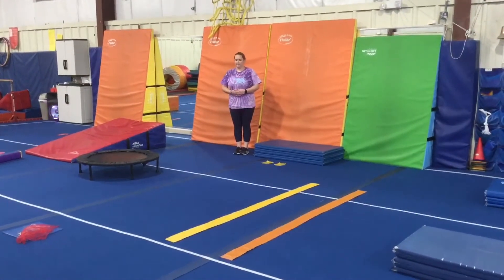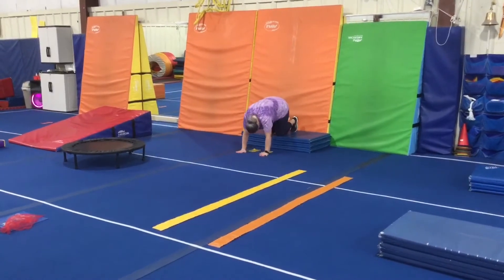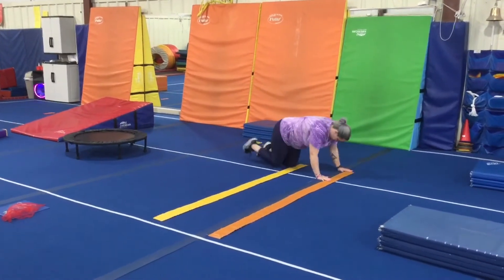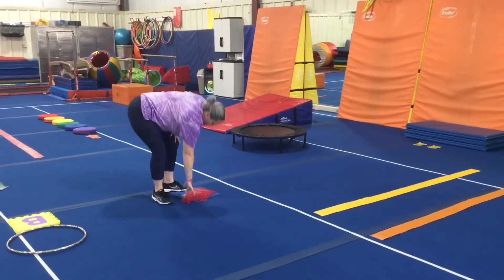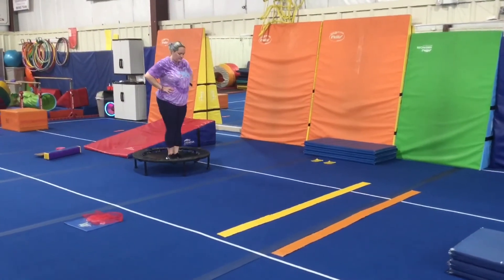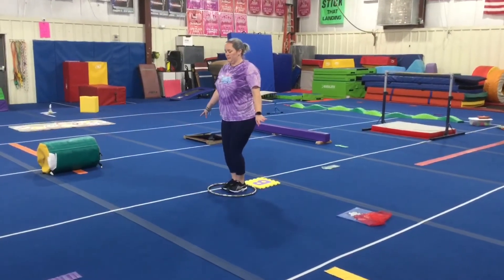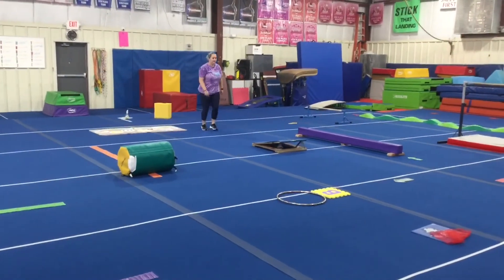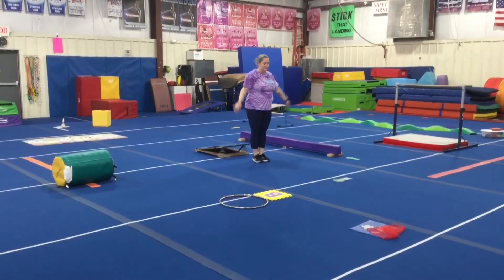Fall 2021 Rainbow Kids- Week 3 (Sept 3th-Sept 18th)